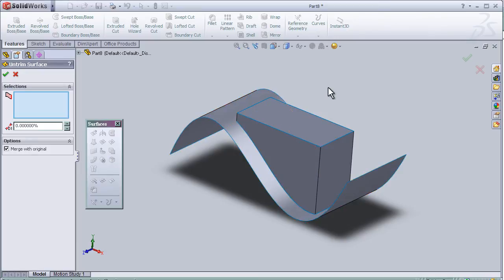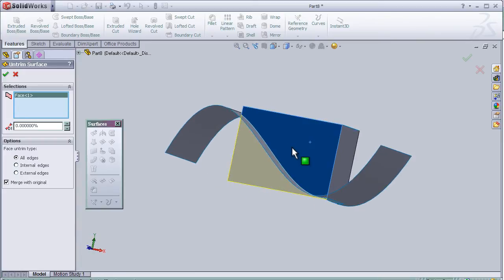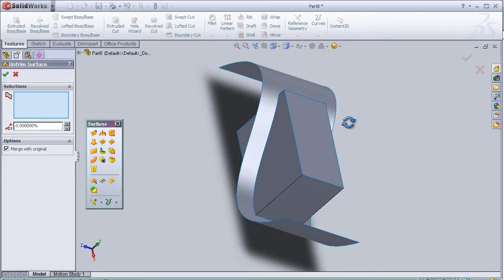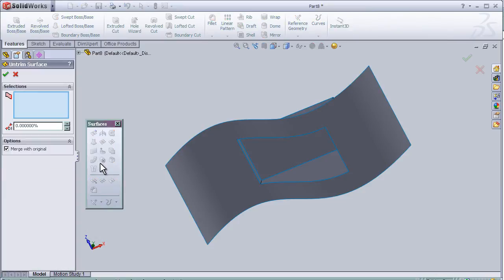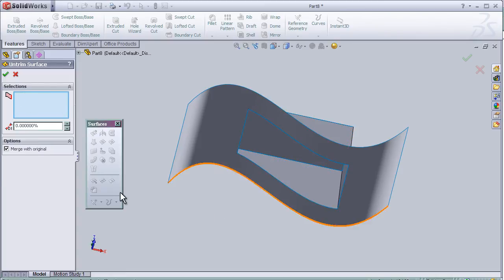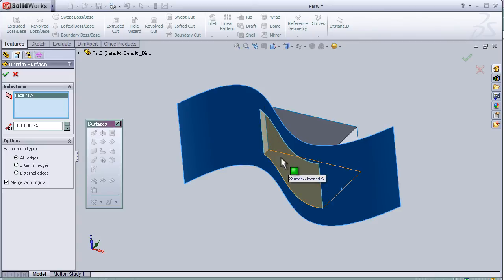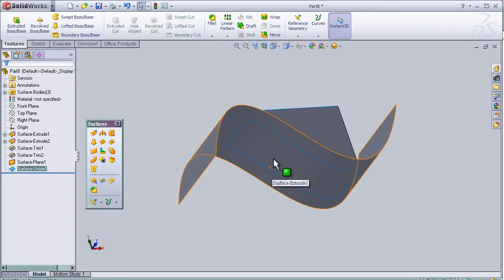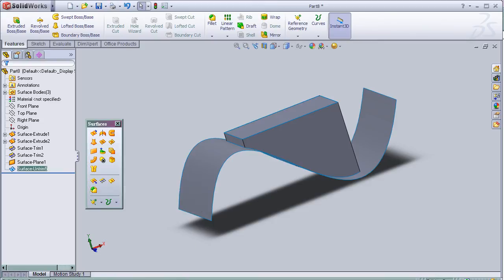20- SolidWorks Surface TUTORIAL: UNTRIM SURFACE